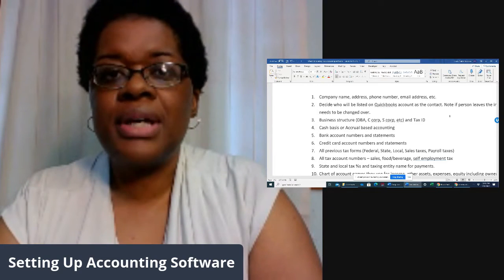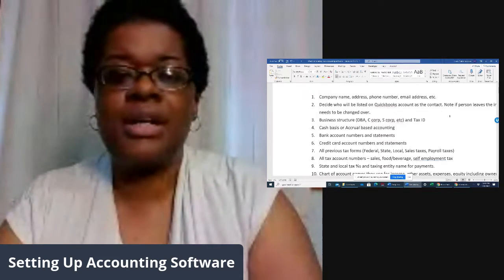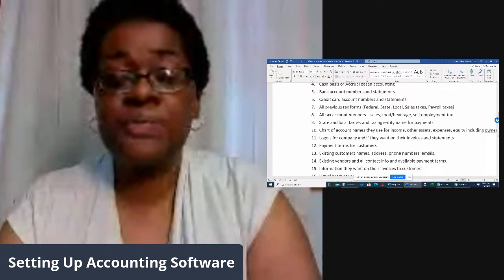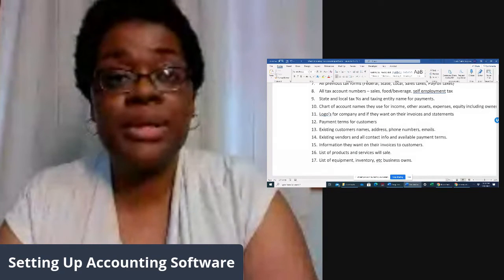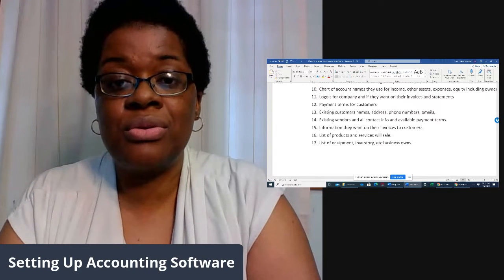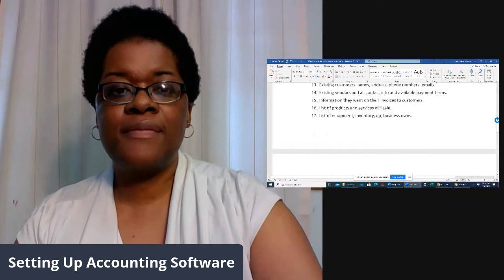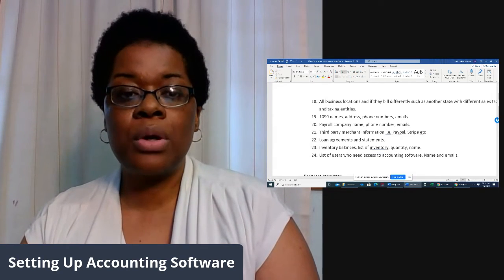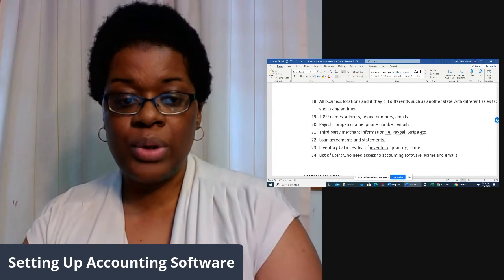Accounting Software Checklist to setup properly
Checklist to set up new accounting software

2. Decide who will be listed on Quickbooks account as the contact. Note if person leaves the info needs to be changed over.
3. Business structure (DBA, C corp, S corp, etc) and Tax ID
4. Cash basis or Accrual based accounting
5. Bank account numbers and statements
6. Credit card account numbers and statements
7. All previous tax forms (Federal, State, Local, Sales taxes, Payroll taxes)
8. All tax account numbers – sales, food/beverage, self-employment tax
9. State and local tax %s and taxing entity name for payments.
10. Chart of account names they use for income, other assets, expenses, equity including owner's.
11. Logo's for company and if they want on their invoices and statements
12. Payment terms for customers
13. Existing customers names, address, phone numbers, emails.
15. Information they want on their invoices to customers.
16. List of products and services will sale.
17. List of equipment, inventory, etc business owns.
18. All business locations and if they bill differently such as another state with different sales taxes and taxing entities.
19. 1099 names, address, phone numbers, emails
20. Payroll company name, phone number, emails.
22. Loan agreements and statements.
23. Inventory balances, list of inventory, quantity, name.
24. List of users who need access to accounting software. Name and emails.

Want to learn more strategies to managing business finances and other business concepts, join our Getting Financially Fit movement.

Be well,